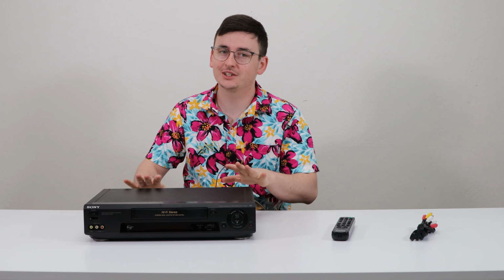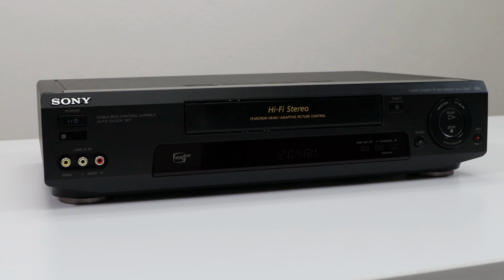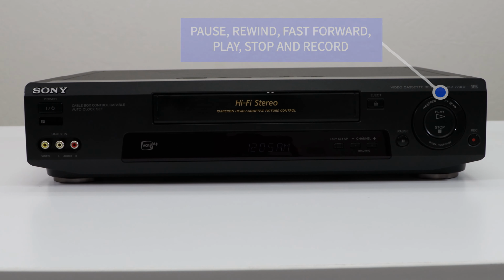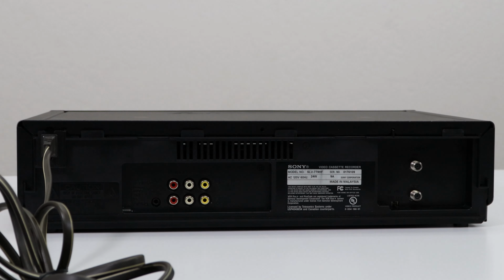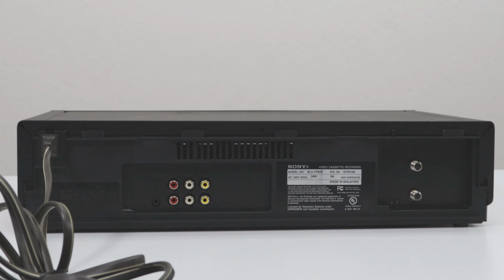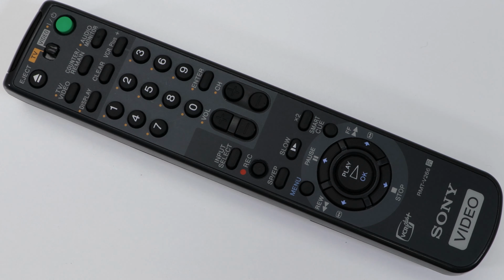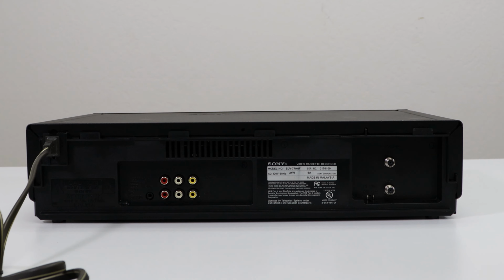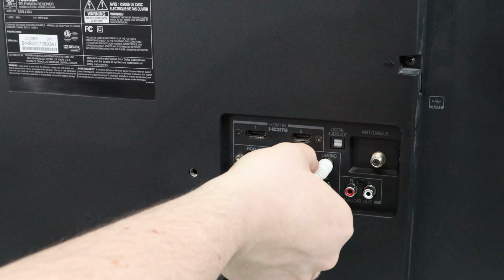SONY VCR VHS PLAYER SLV-779HF VIDEO CASSETTE RECORDER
Sony has exceptional VCRs among their line up. This is one of the best!

Product Description:

Use this simple, sleek Sony VCR to play all of your old VHS tapes! The Sony SLV-779HF video cassette recorder is a great option for someone looking to record, since it's VCR Plus+ features are enhanced in that area. Enjoy quick responses and fast set up with this sturdy Sony VCR.

CONDITION-
Refurbished- Spencertified

SPENCERTIFIED - Fully Certified by Spencer

Cosmetic condition: Very good

The item will show some minor signs of wear.

Every function has been confirmed working. Worn belts have been replaced. All internal components have been cleaned.

INCLUDES-
Sony SLV-779HF
Factory remote (RMT-V266)
Composite cables
Batteries
Manual
FEATURES-
4 head Hi-Fi stereo
VCR Plus+
Quick response
Digital Auto Tracking
Auto Head Cleaning
Adaptive Picture Control